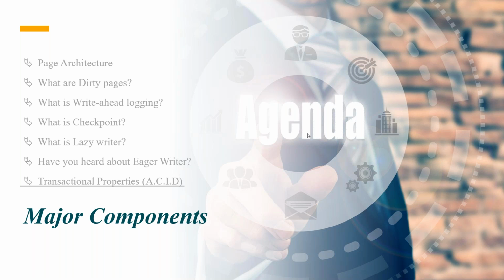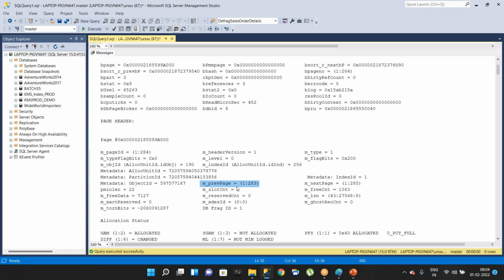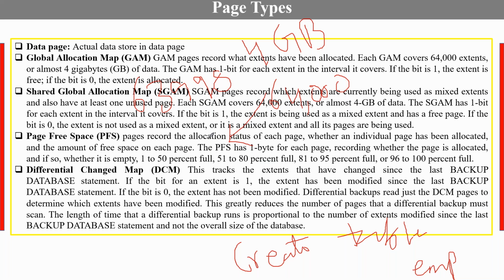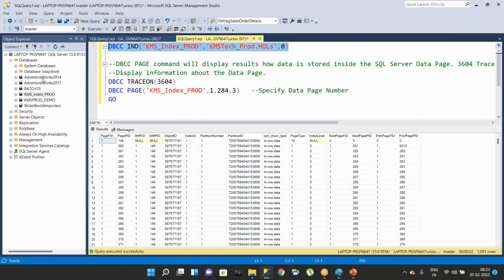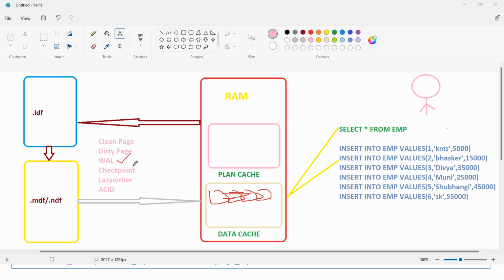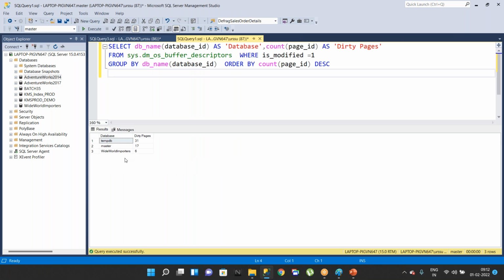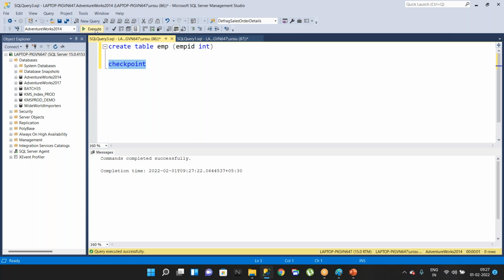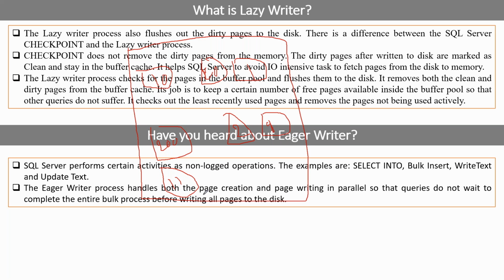DAY3: SQL Server & Storage Architecture PART2